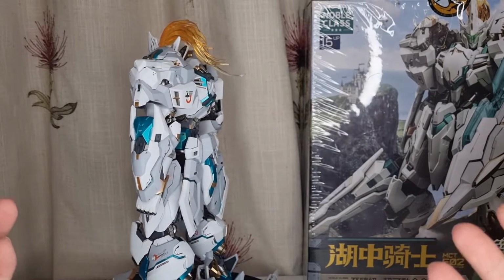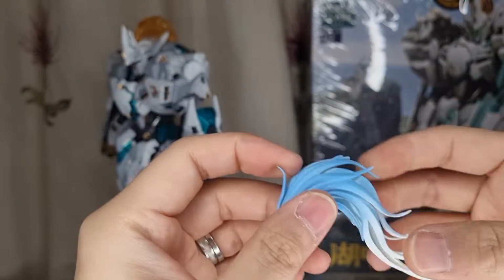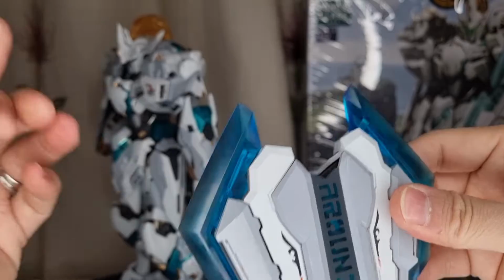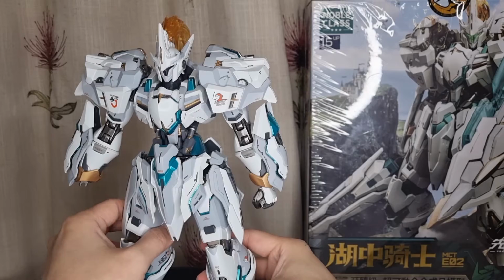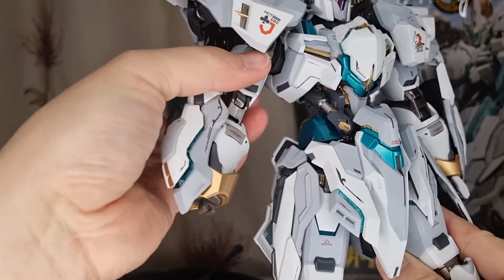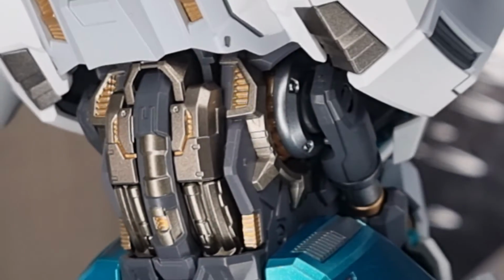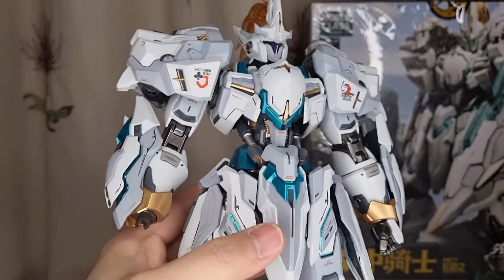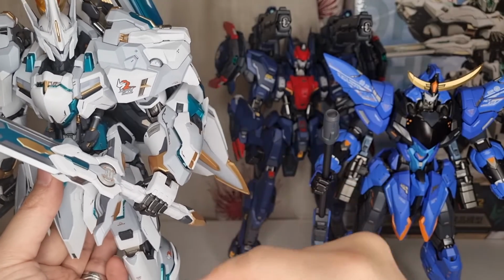MoShow Toys - MCT-E02 - Progenitor Effect - Lancelot of the Lake - 1/72 Diecast - Full Review